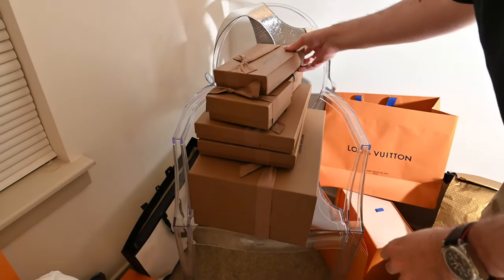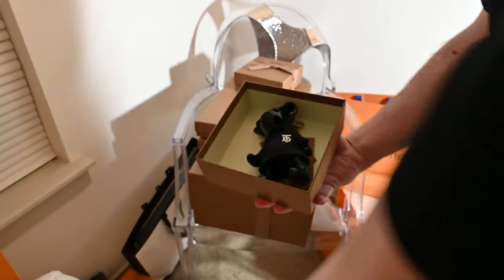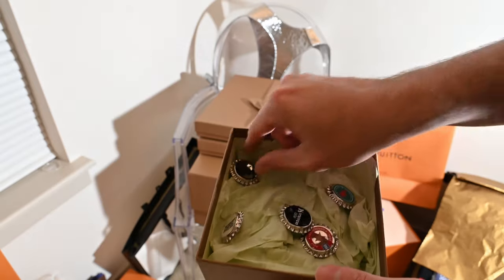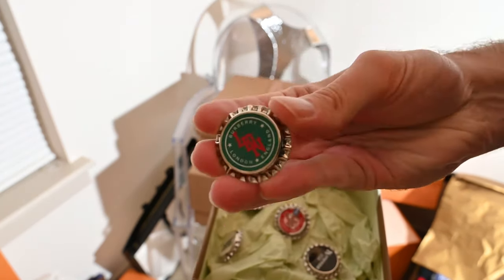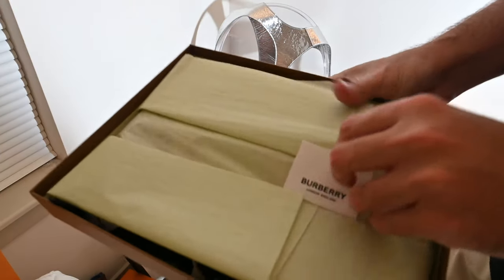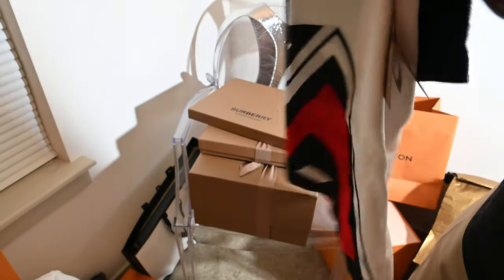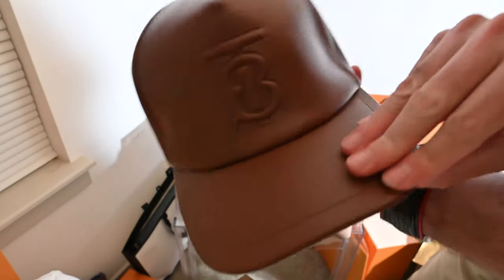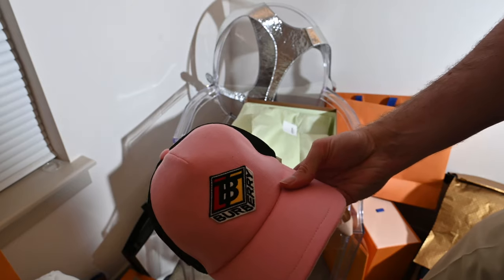Burberry FW19 AW19 accessories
Unboxing hats bottle cap pins and scarves from Burberry AW19 fashion show.